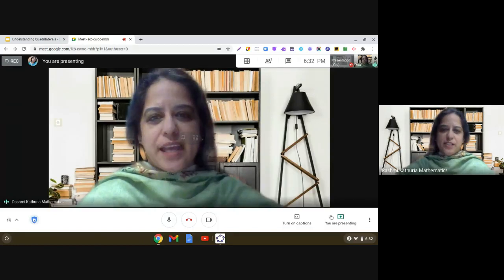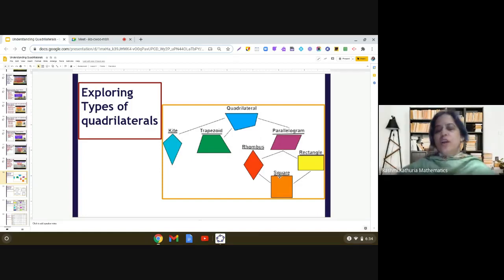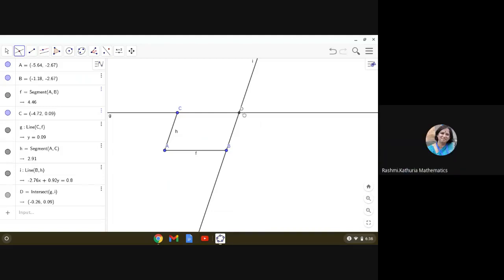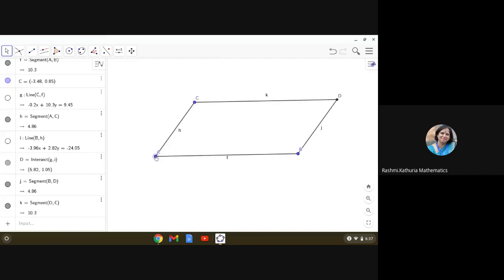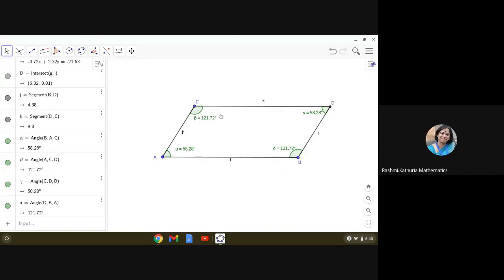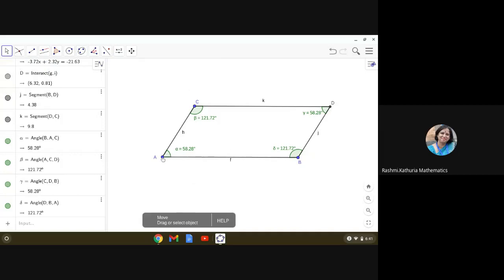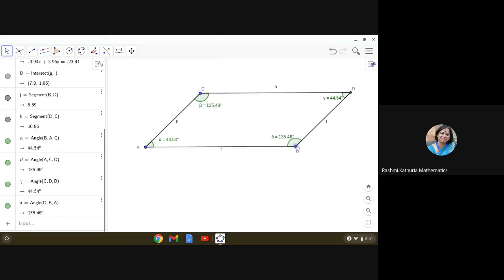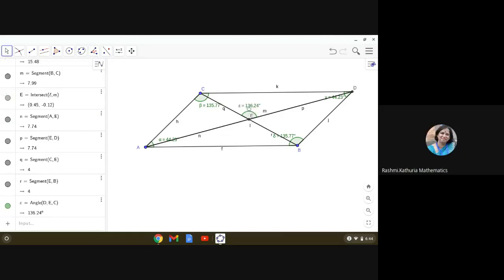Understanding Quadrilaterals | Properties of a parallelogram | Square | Rectangle GeoGebra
Understanding Quadrilaterals | Properties of a parallelogram | Square | Rectangle using GeoGebra